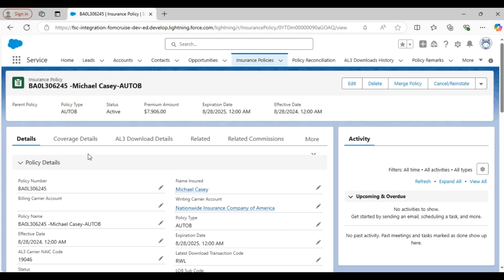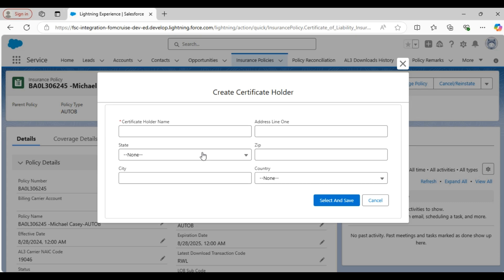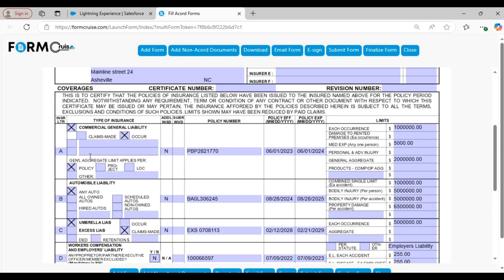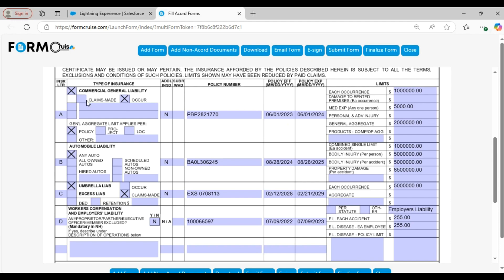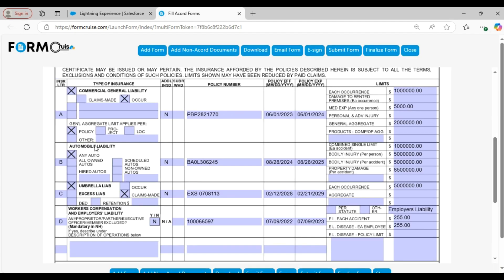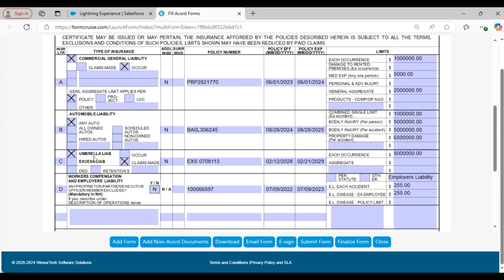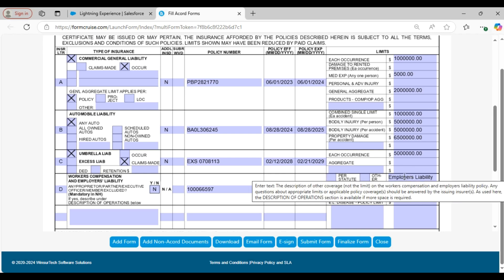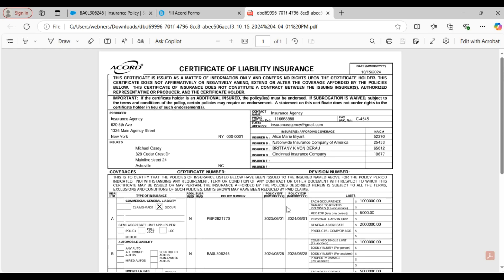Salesforce to ACORD Form 25 (Certificate of Insurance)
This video shows how data from Salesforce can be auto-filled into ACORD Form 25 (Certificate of Insurance) with our solution and the COI can be emailed to the certificate holders. An ACORD 25 Certificate of Liability Insurance is a document that proves your business has liability insurance coverage. The Acord Form 25 supports policy types like Commercial General Liability, Automobile Liability, Umbrella Liability, workers' compensation, and employee liability.